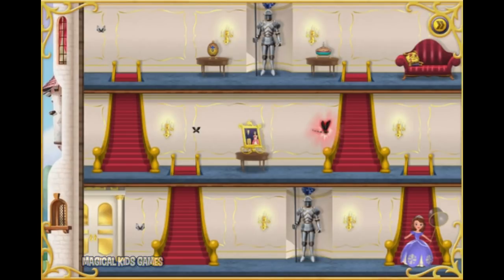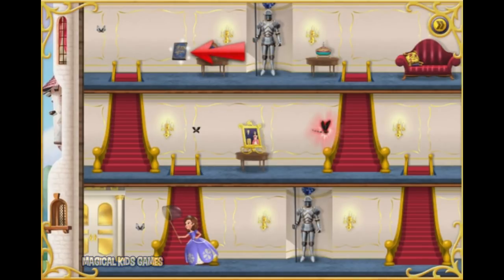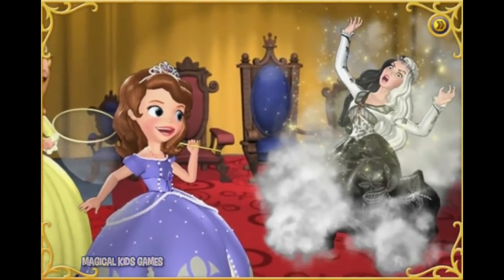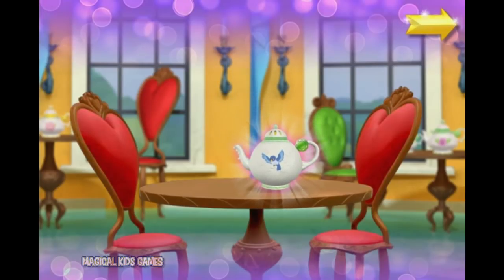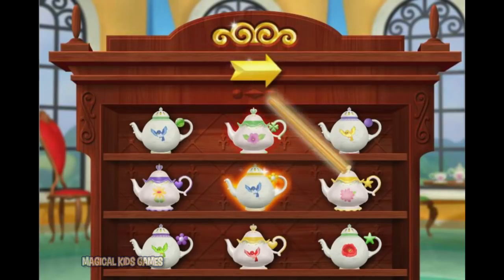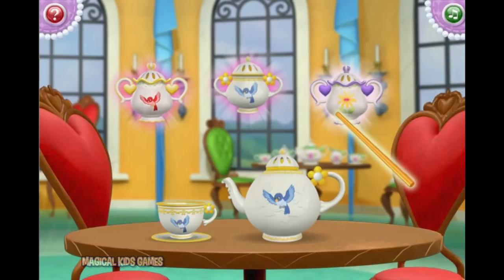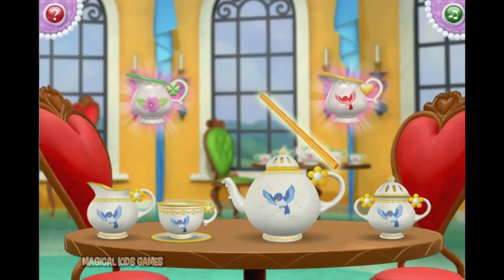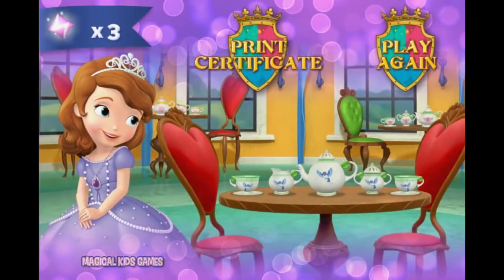Sofia the First ❤ Curse Of Princess Ivy - Disney Cartoon Game for Kids & Children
Help Sofia and Amber save Enchancia from turning black and white.